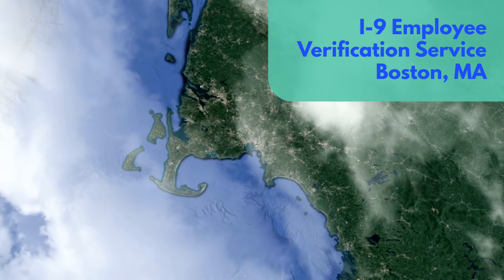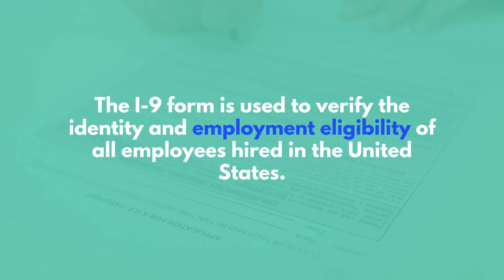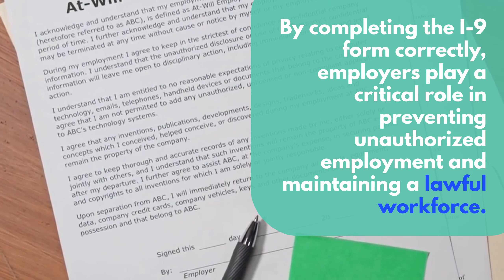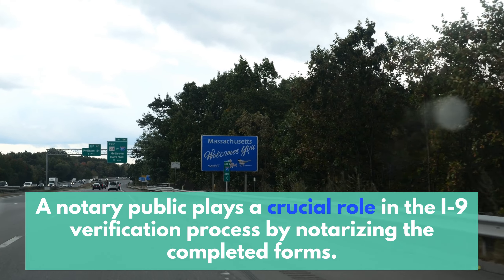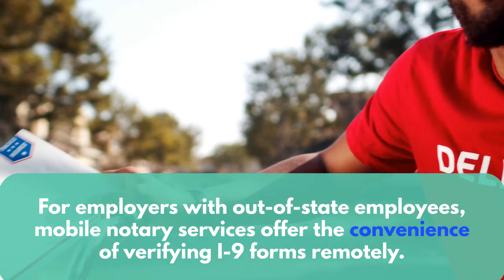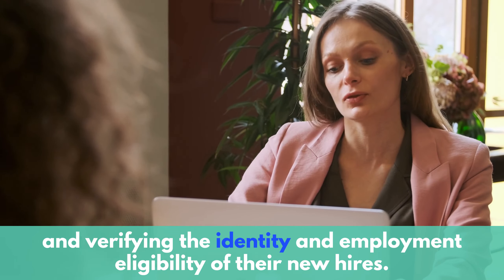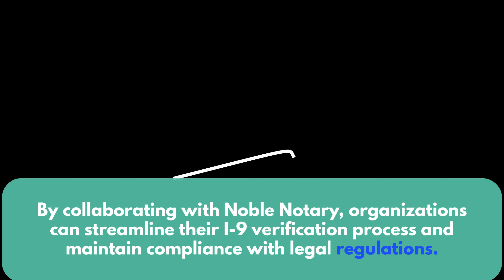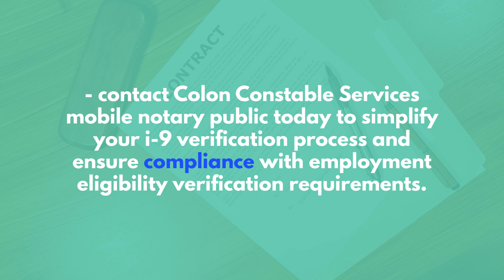I-9 Employee Verification Service Boston, MA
(Massachusetts Mobile Notary Public)